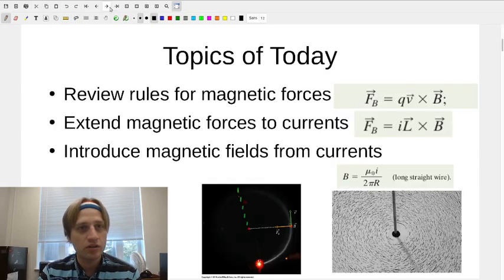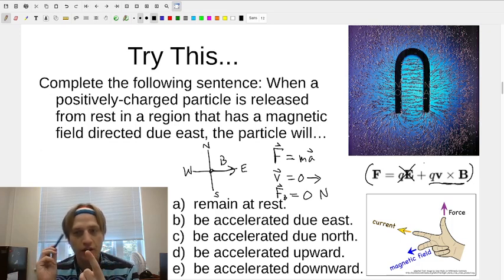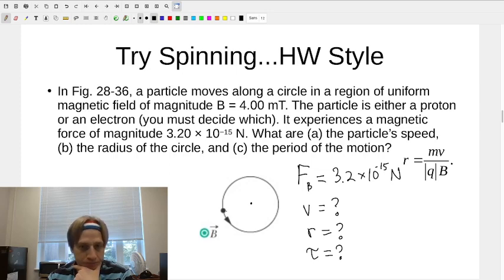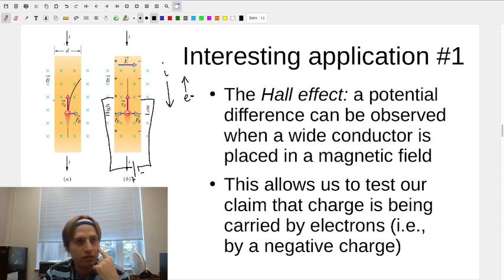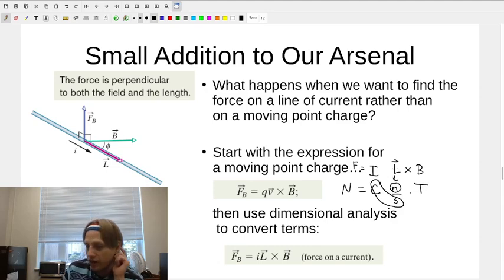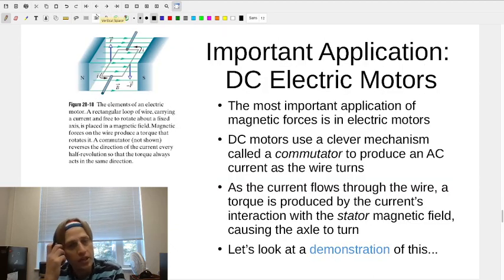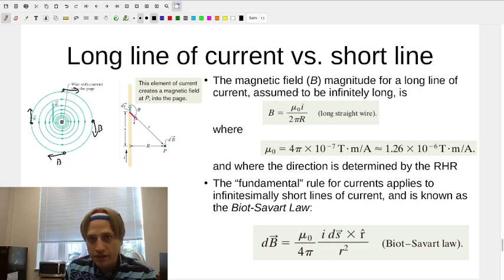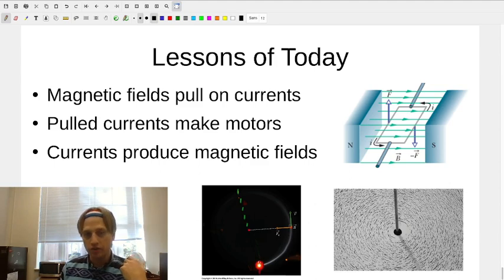19. Currents and Magnetism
This video accompanies the material in Chapter 28/29 of Fundamentals of Physics, 10th Edition, by Halliday, Resnick, and Walker. Magnetic forces are reviewed and extended to acting on currents in wires, and the magnetic field from a wire is introduced.